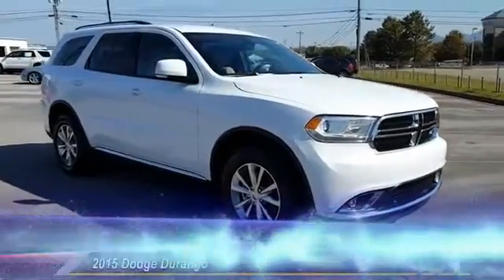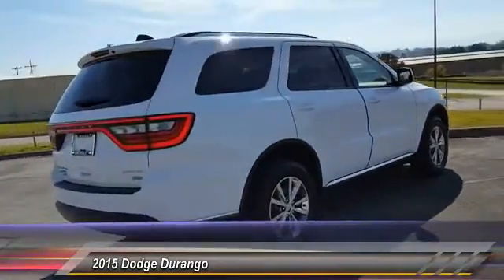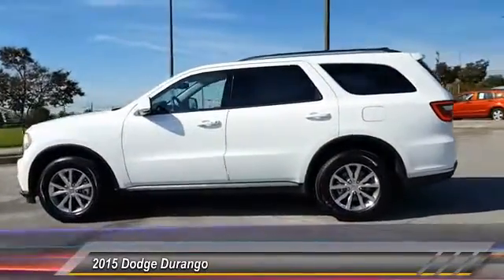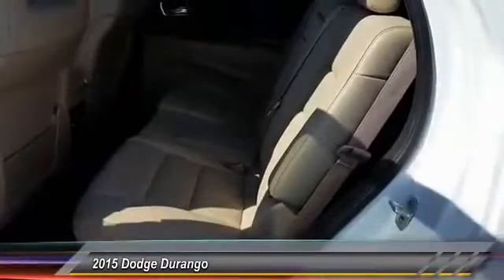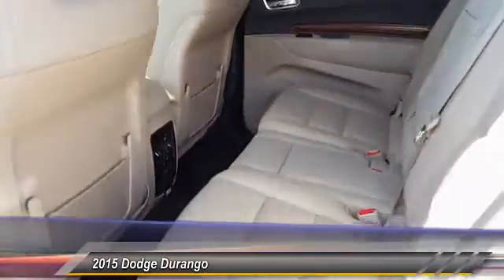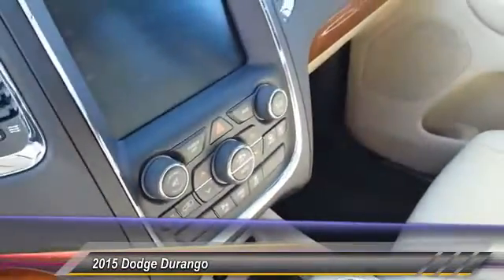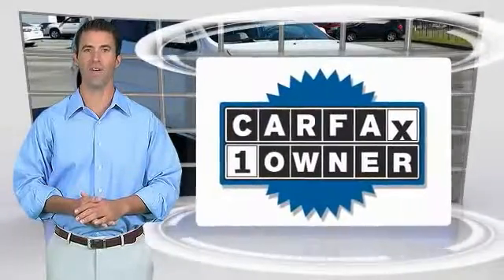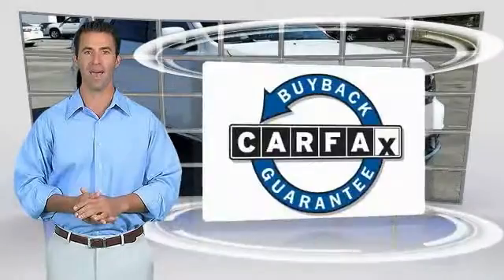2015 Dodge Durango Alcoa TN 789538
2015 Dodge Durango Limited AWD

West Chevrolet
3450 Airport Highway

NOTITLE